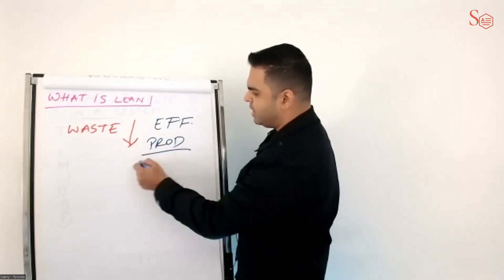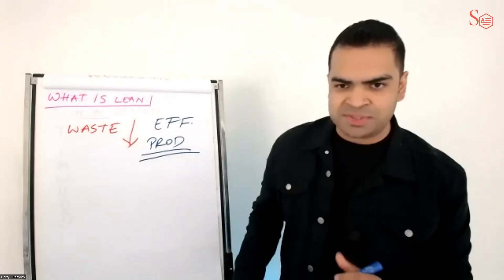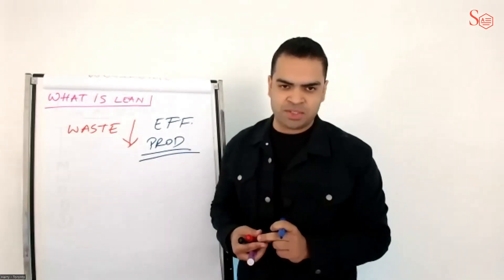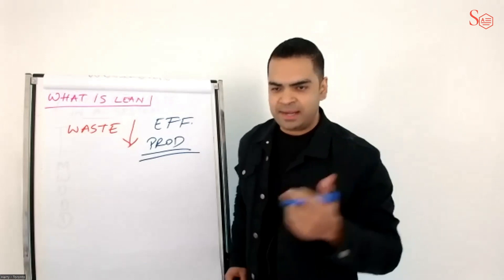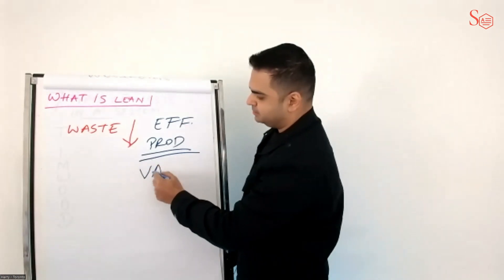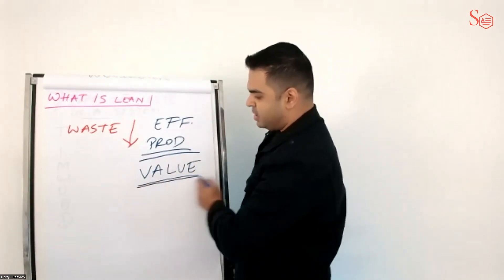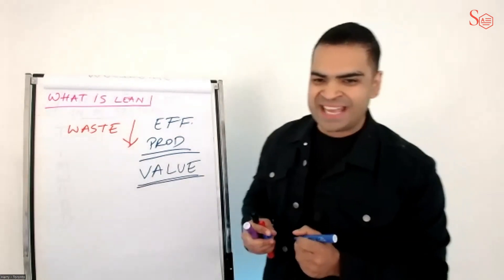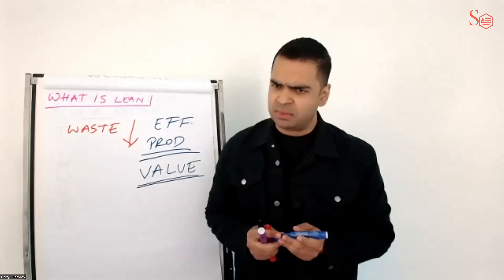Lean Explained in 30 seconds | Skillbook Academy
When you want to prioritize quality in your products and services while reducing waste and maximizing value, Lean-Agile has to be your go-to methodology.

Here’s Harry taking you through the focus area of Lean Methodology.
Widely regarded as one of the world’s most experienced SAFe Practitioners and Trainers, Harry Narang is a multi-award winning trainer and an acclaimed author based out of Canada.

To learn more about SAFe and other agile frameworks, or find a course that best aligns with your career goals